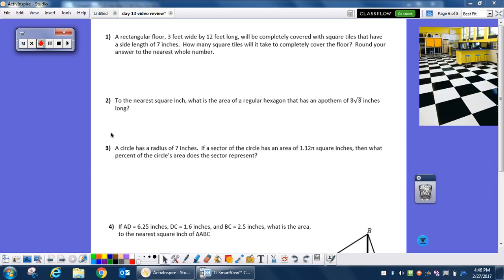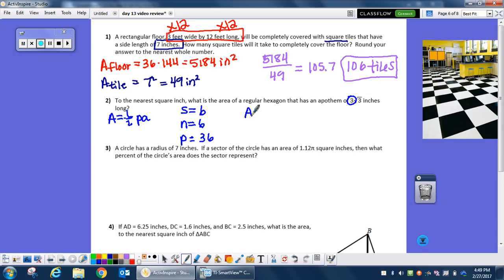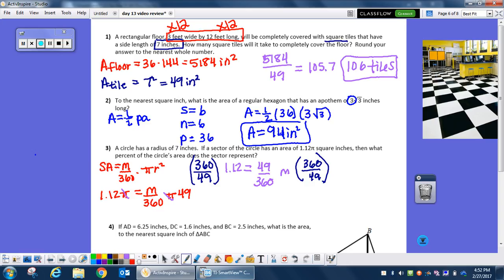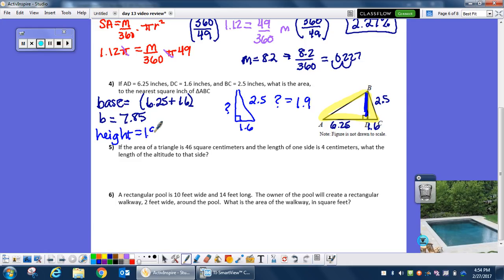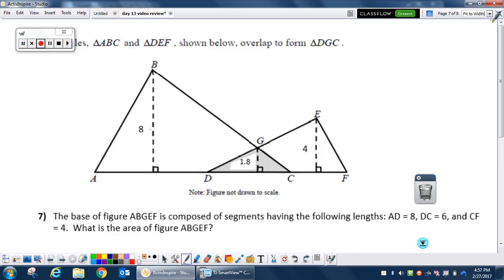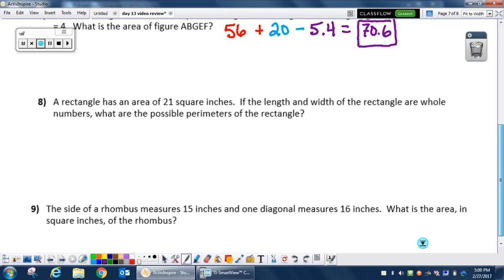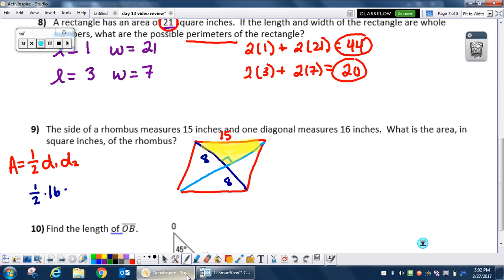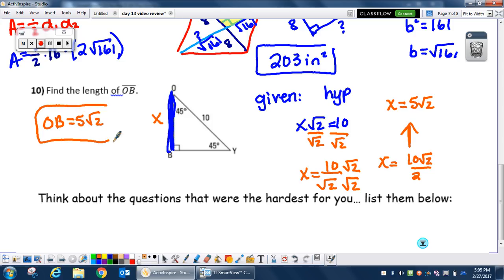GEO unit 6 review